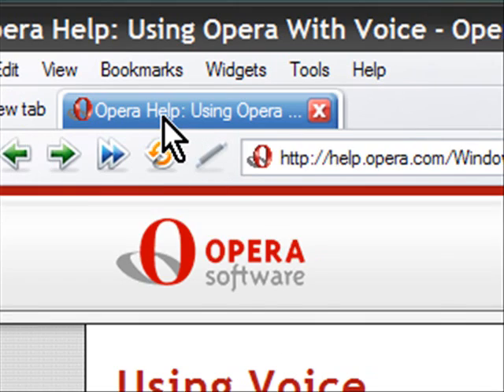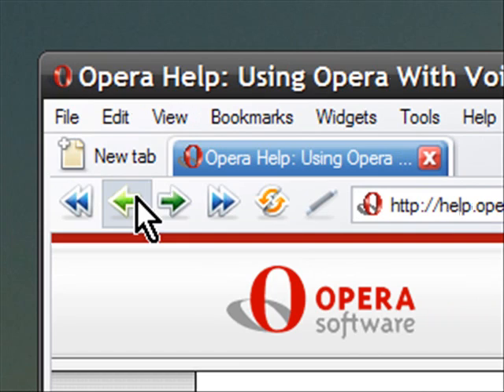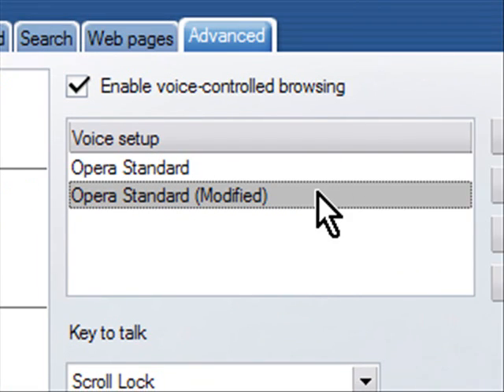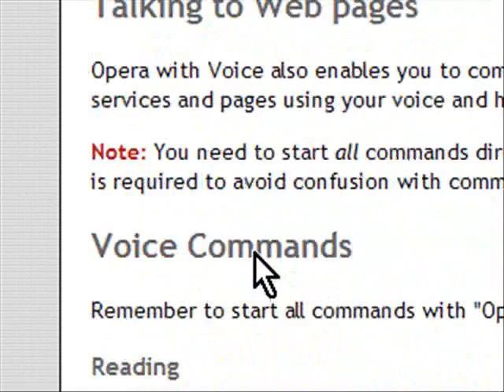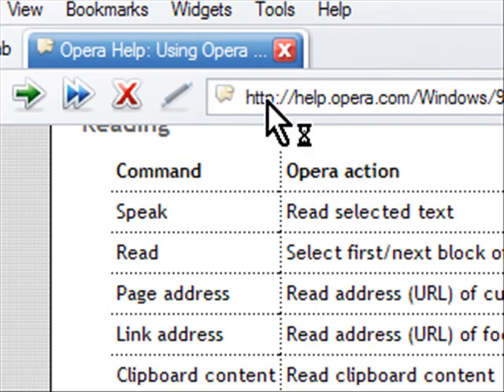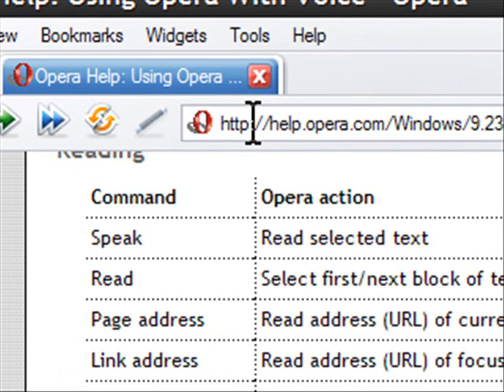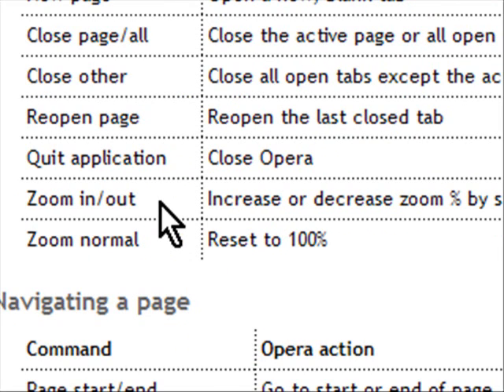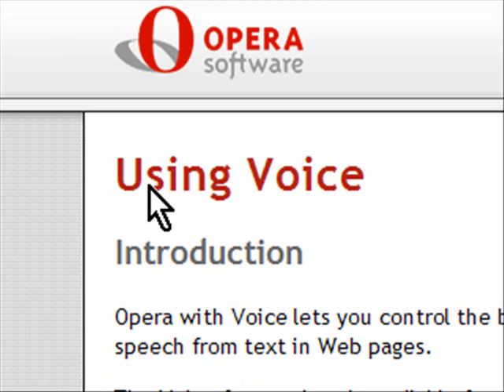How-To: Talk to your web browser with Opera Voice